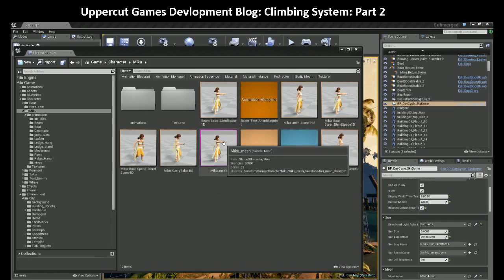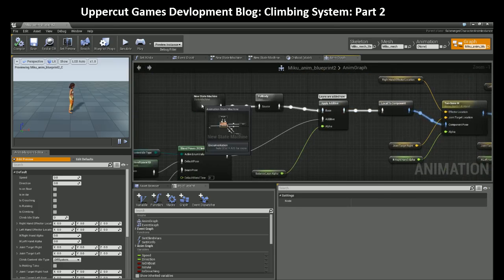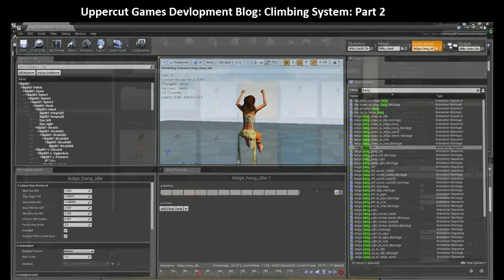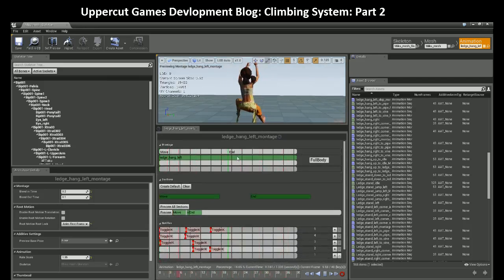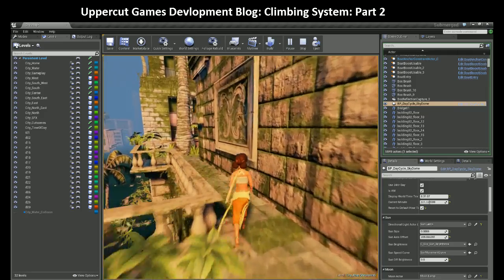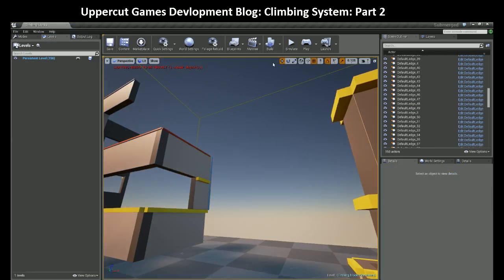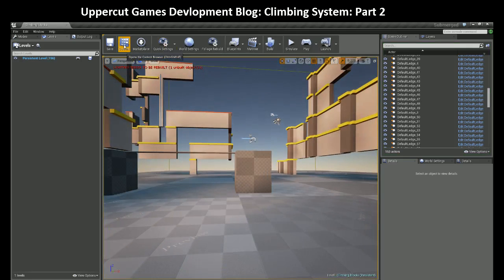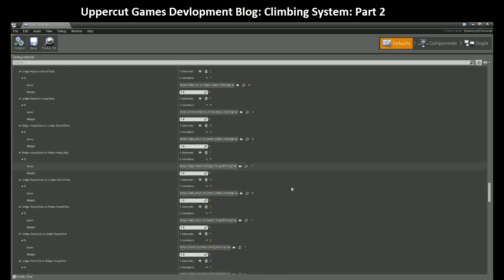Submerged Developer Diary #3: Climbing System: Animation Montages and Sections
Submerged Development Blog 3. We take a more in depth look at the animation system for climbing in Submerged. We look at the basic animation blueprint, state machine and climbing states, also our use of Anim Montages and Sections.